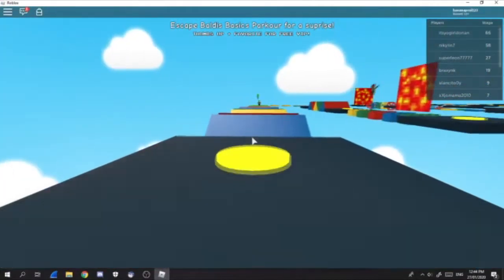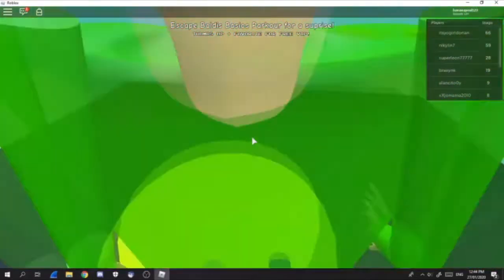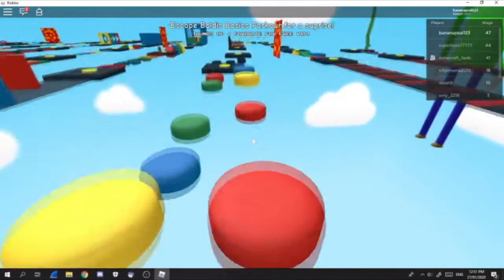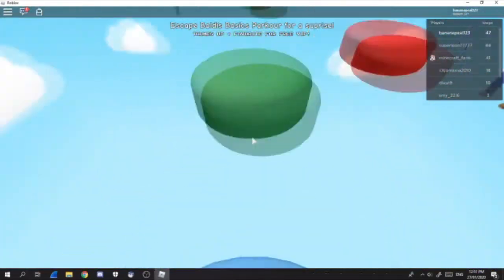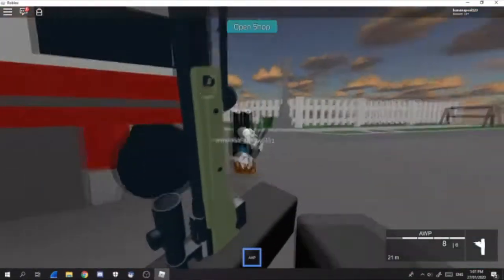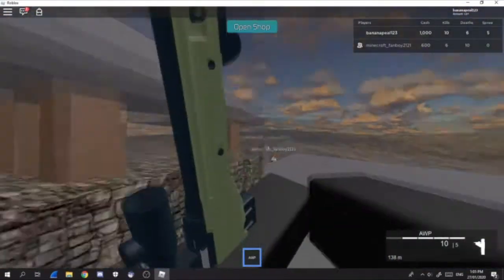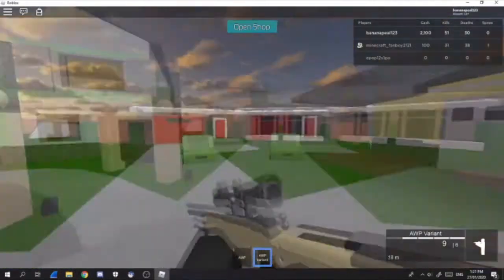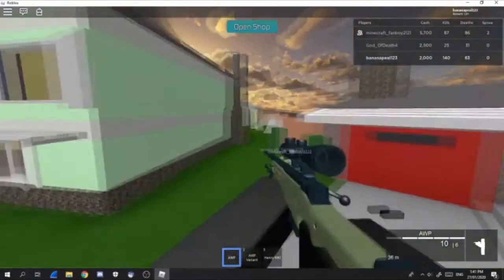Roblox Shennanigans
Taco taco taco roblox yes